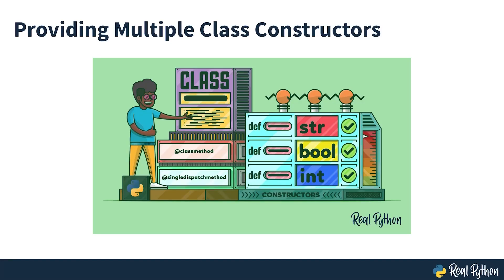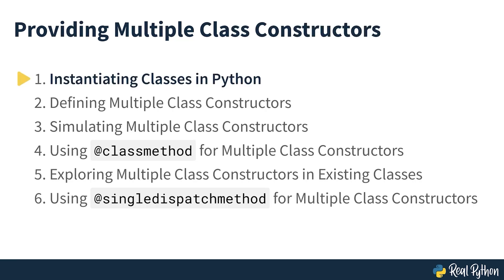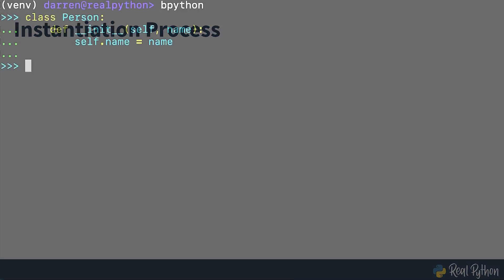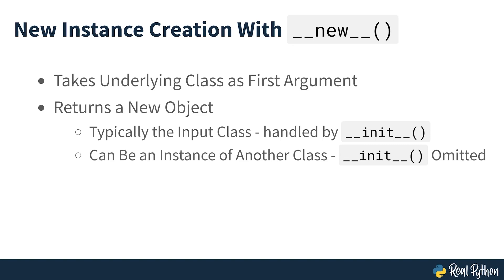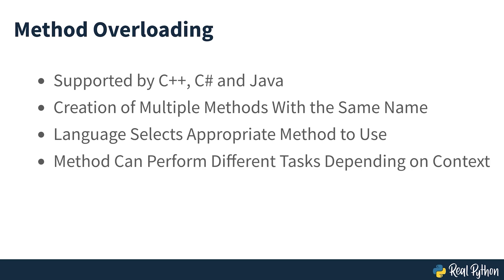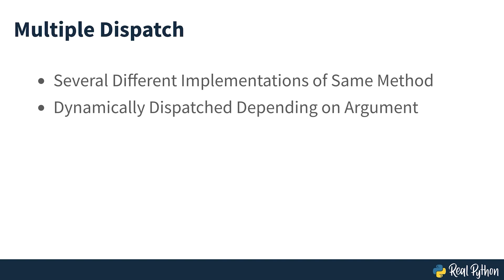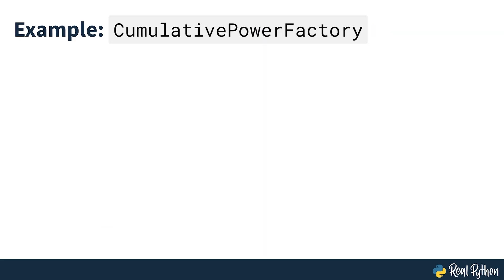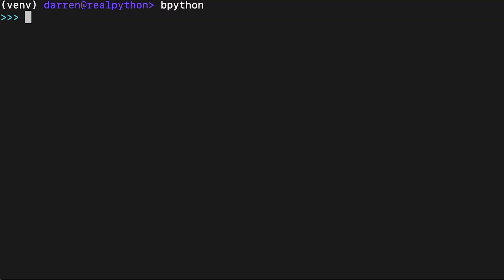Defining Multiple Constructors in Python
Sometimes you need to write a Python class that provides multiple ways to construct objects. In other words, you want a class that implements multiple constructors. This kind of class comes in handy when you need to create instances using different types or numbers of arguments.

The rest of the course covers how to:
- Checking argument types
- Writing multiple constructors using the built-in @classmethod decorator
- Overloading your class constructors using the @singledispatchmethod decorator